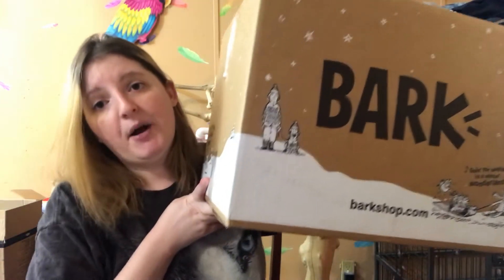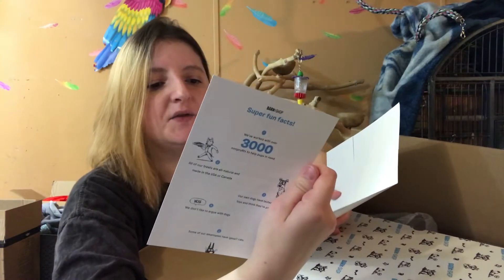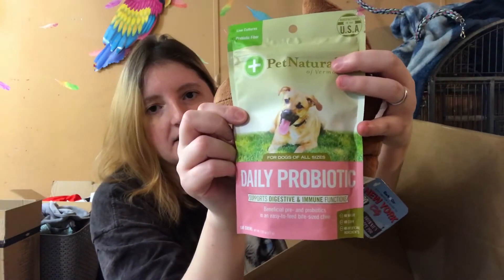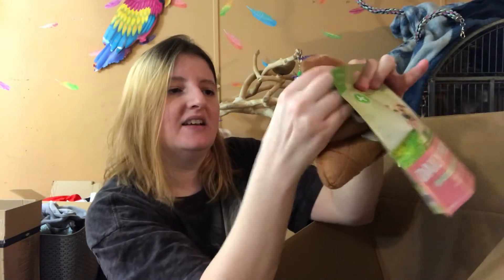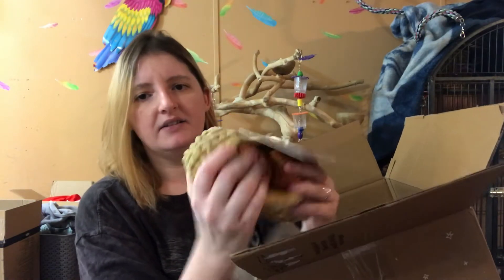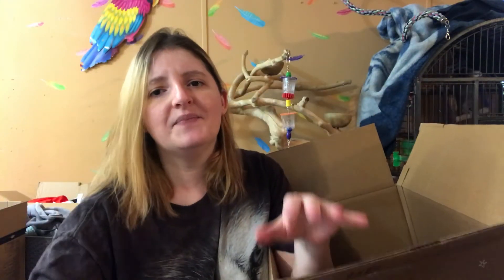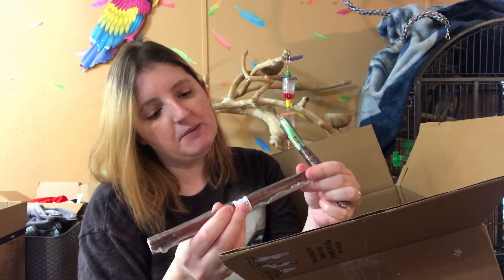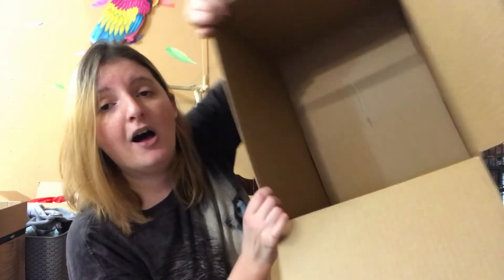Bark Shop Haul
Spoiling my dogs!